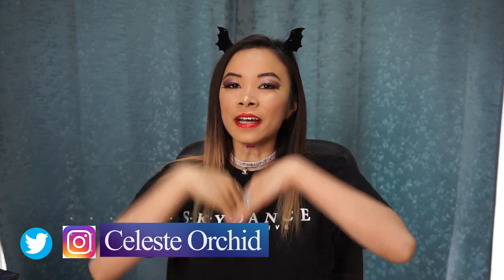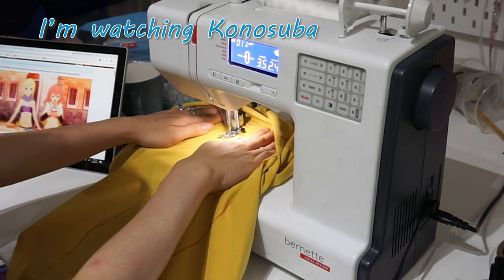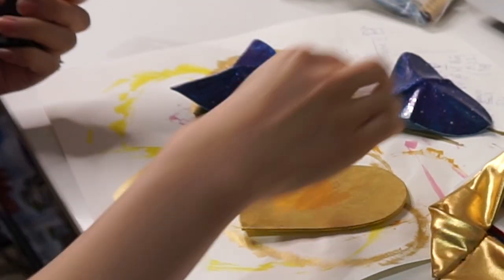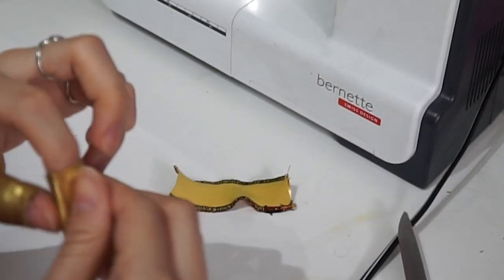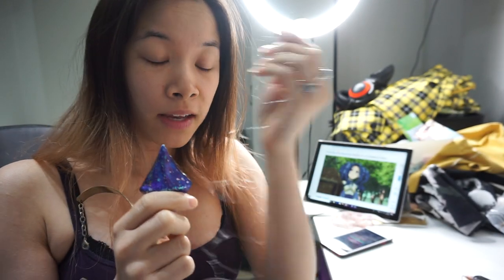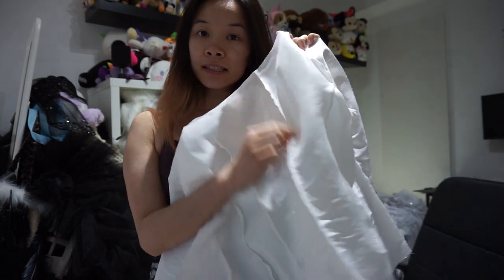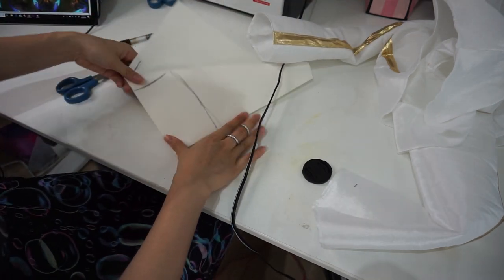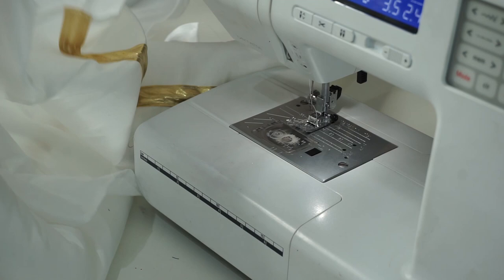How to Make DIY Prestige Evelynn Cosplay from League of Legends!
Learn How to Make DIY Prestige Evelynn Cosplay from League of Legends! This is part one with the accessories, jacket and dress!

I'm almost done with cosplaying as all the K/DA cast!  Because of the lack of gold material that I had and I still need it for the tails I kinda bitch created the dress.  For all those who know me, yes.. I know that this was not correct but it definitely works IN MY OPINION.  I have an alternative dress that I can use but it's pure yellow and not gold. XC

Anyways! I wanted to create this version than the original version.  If you want to see me create that let me know! I'm not completely in love with the original version so that's why I created the Prestige version of Evelynn.  In a future video I will show you how to create the tails!

Things created in this video:
-Gold Dress
-Diamond Pendant
-White and Gold Jacket
-Blue and Gold Heart Garters
-Gold Anklets
-Finger covers

I hope this tutorial helps you become the Kpop star that carries the game to victory!  I would love to see someone using this look other than myself!